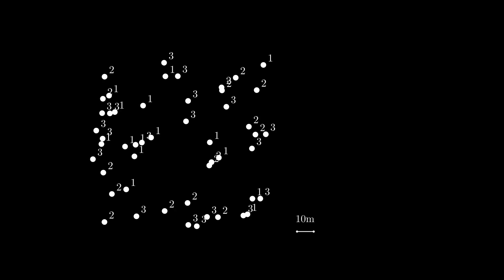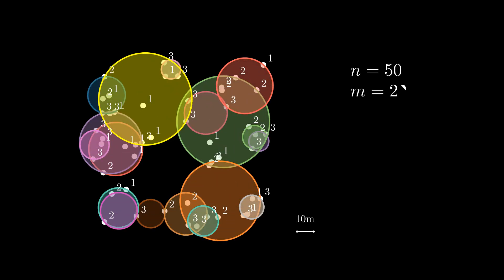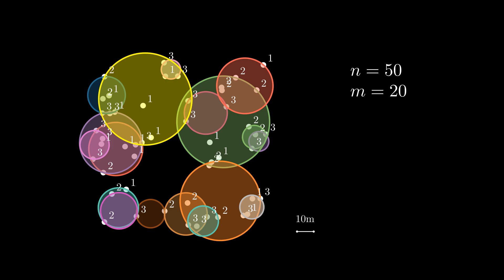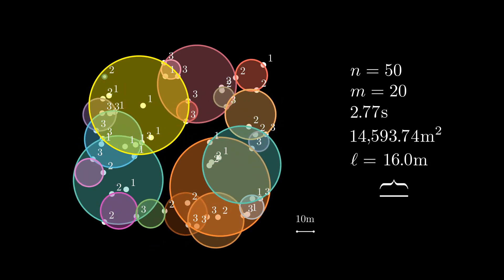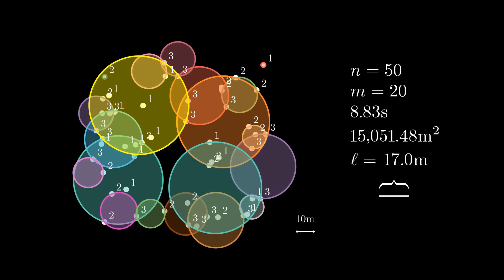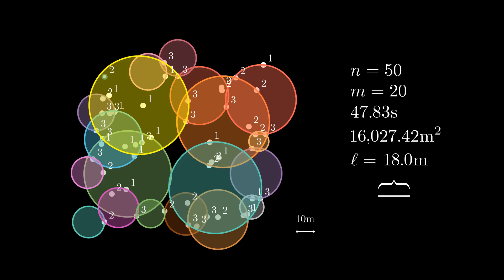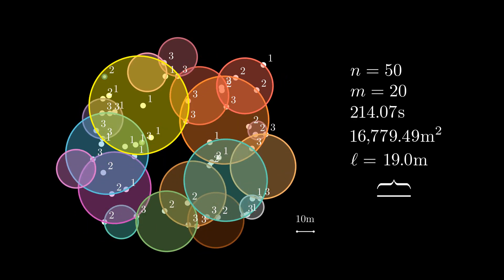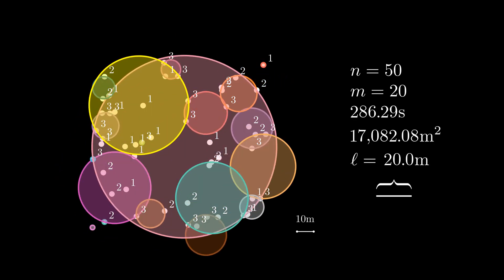Multi-Covering a Point Set by m Disks with Minimum Total Area (ICRA 2025)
How should you position drones to optimally watch dozens of targets? The video shows 50 points, each with a required number of coverings from 1 to 3, covered optimally by m=20 discs of minimum total area. We then gradually increment the minimum disc center spacing from 0 to 20.5 m, and show the coverage solution that respects this bound.

A common robotics sensing problem is to place sensors to robustly monitor a set of assets, where robustness is assured by requiring  asset p to be monitored by at least κ(p) sensors.
    Given n assets that must be observed by m sensors, each with a disk-shaped sensing region, where should the sensors be placed to minimize the total area observed?  We provide and analyze a fast heuristic for this problem. We then use the heuristic to initialize an exact Integer Programming solution.
    Subsequently, we enforce separation constraints between the sensors by modifying the integer program formulation and by changing the disk candidate set.

Video attachment for “Multi-Covering a Point Set by m Disks with Minimum Total Area" by Mariem Guitouni, Chek-Manh Loi, Michael Perk, Sándor Fekete, and Aaron Becker, at ICRA 2025.